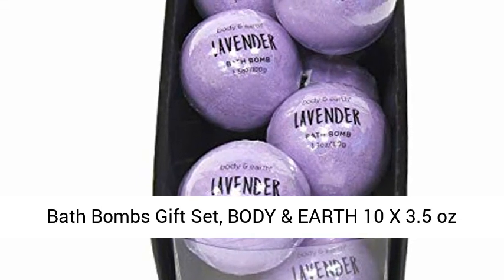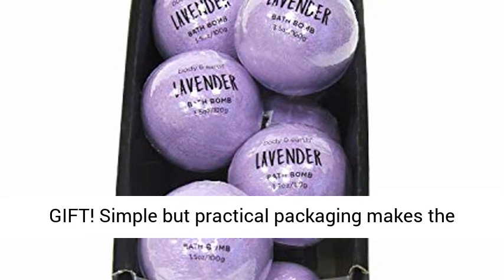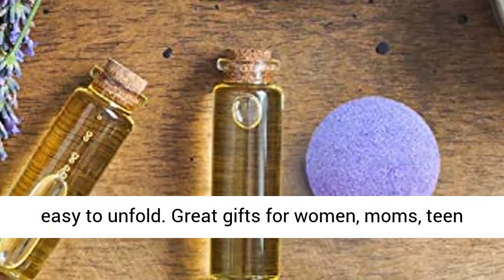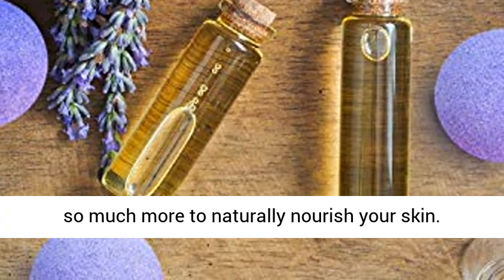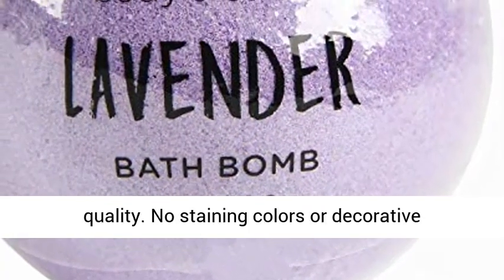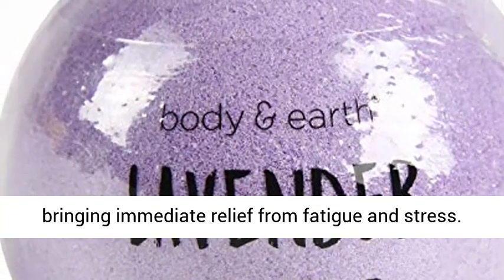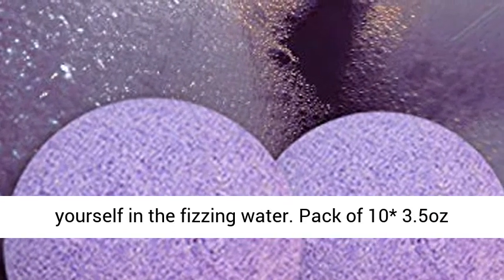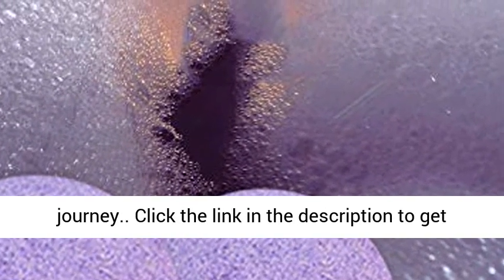Bath Bombs Gift Set, BODY & EARTH 10 X 3.5 oz Natural Essential Oils Lavender Handmade Birthday Gift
Click here for the best price:

Bath Bombs Gift Set, BODY & EARTH 10 X 3.5 oz Natural Essential Oils Lavender Handmade Birthday Gift Idea for Family, Women, Men

PERFECT FAMILY GIFT! Simple but practical packaging makes the Bath Bomb clear and easy to access. Convenient and easy to unfold. Great gifts for women, moms, teen girls, kids and men.
SOOTHE & REPAIR SKIN! Shea butter, coconut oil, sea salt, essential oils and so much more to naturally nourish your skin. Vegan, paraben-free and cruelty-free.
SUPERIOR VALUE! Best value - Low price - Zero compromise on quality. No staining colors or decorative remnants,our bath bomb will leave your tub clean.
LUXURIATE! Moisturizes and smooths the skin, bringing immediate relief from fatigue and stress. The bath bomb melt quickly and you can relax yourself in the fizzing water.
Pack of 10* 3.5oz Bath Bomb in inviting Lavender scent. With the unique floating color effect, this bath bombs will bring you comfortable, relaxed bubble bath journey.